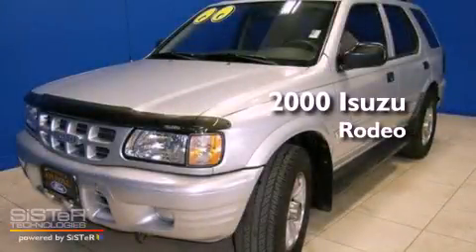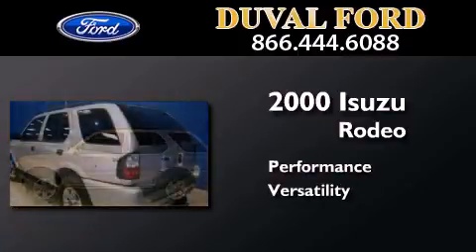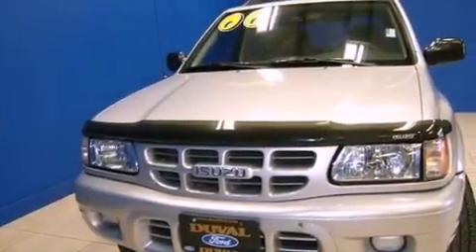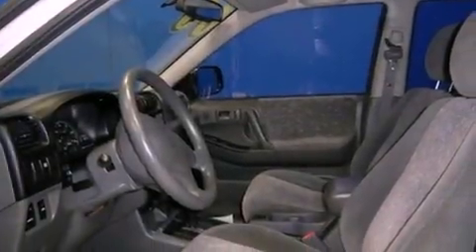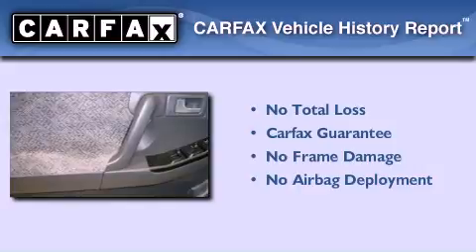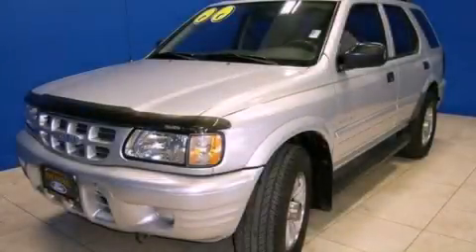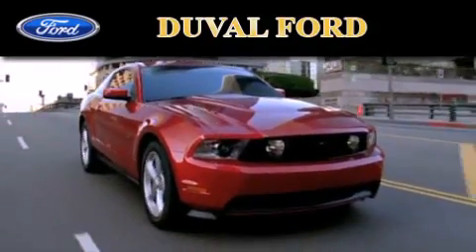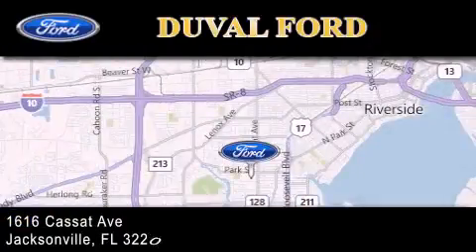Pre-Owned 2000 Isuzu Rodeo Jacksonville FL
Year : 2000
 Make : Isuzu
 Model : Rodeo
 Engine : 3.2L V6
 Trans . : Manual 5-Speed
 Exterior : Bright Silver Metallic
 Miles : 145,923

 Stock : Y4322914